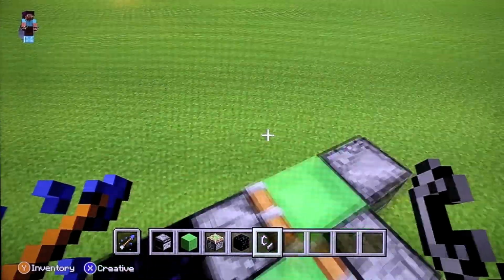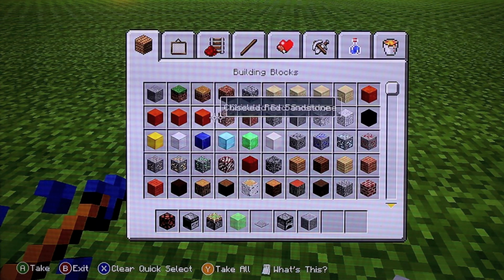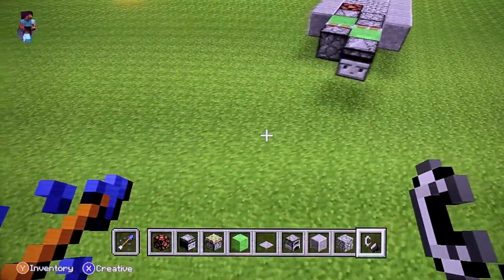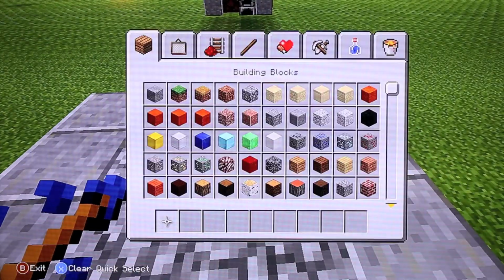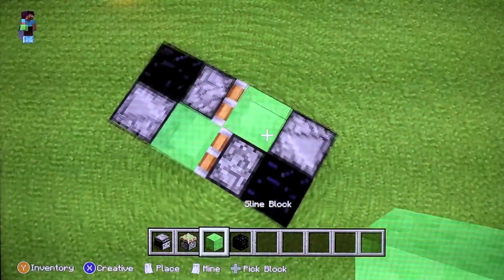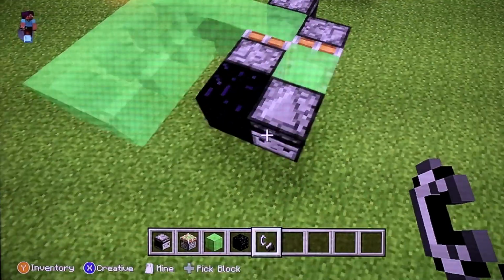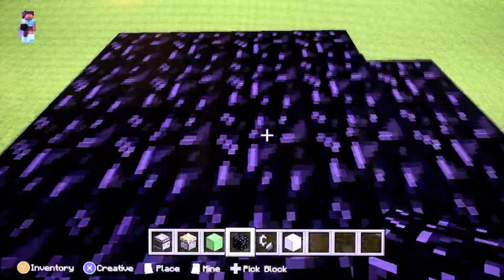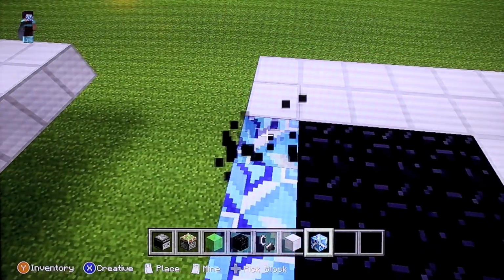EXTENDING BRIDGES w/ redstone -- 8-year-old's Minecraft creations!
In part two, DitDoo shows you how to use the flying machines from his last video to create some extendable bridges using redstone, slime blocks, and observers!